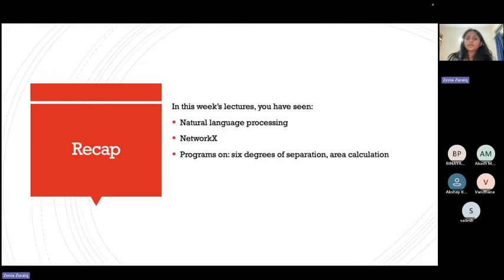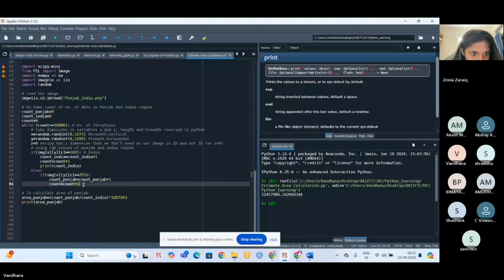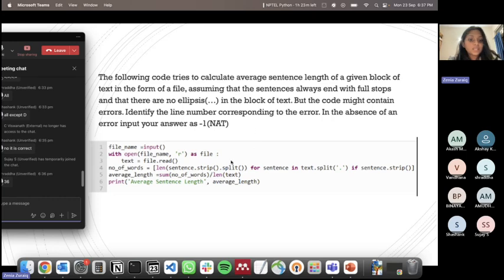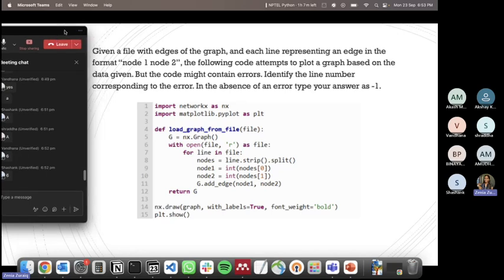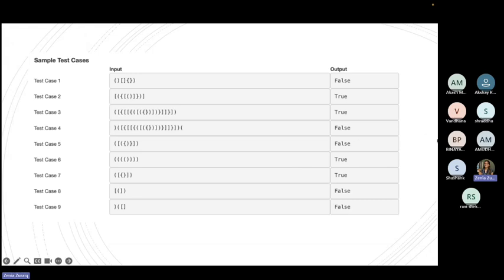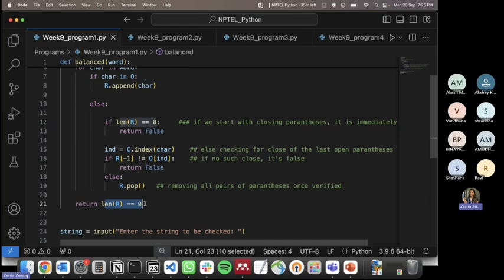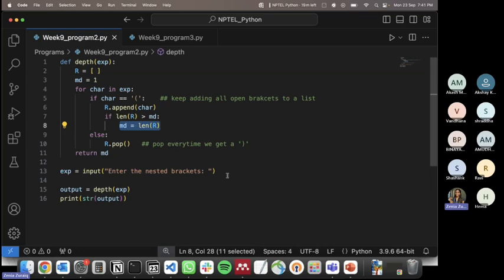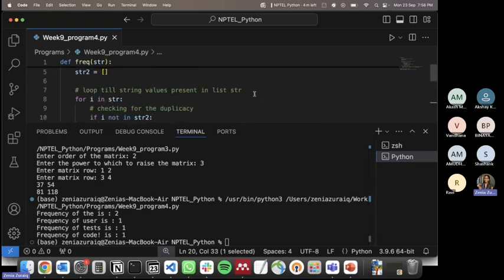[NPTEL: noc24_cs113] The Joy of Computing using Python, Problem Solving, Week 9